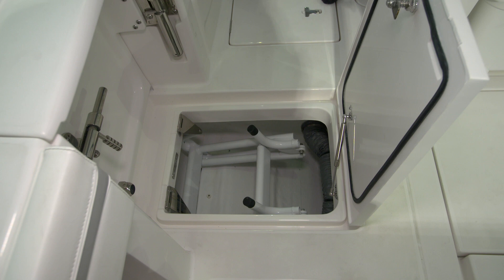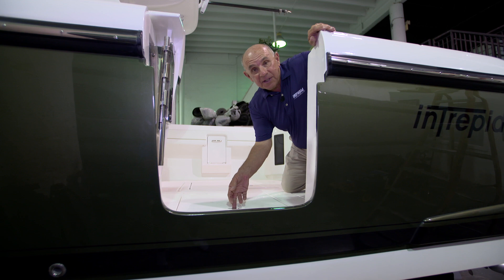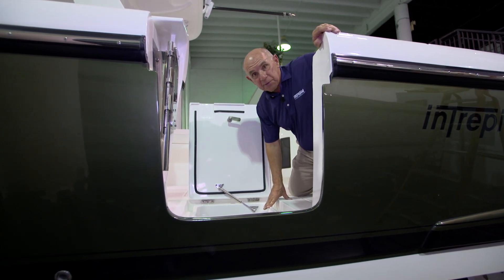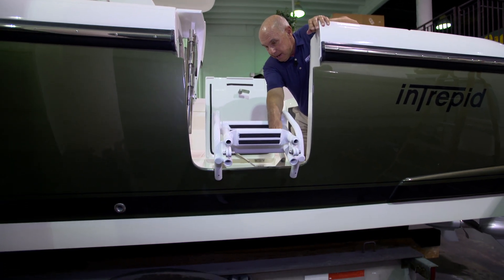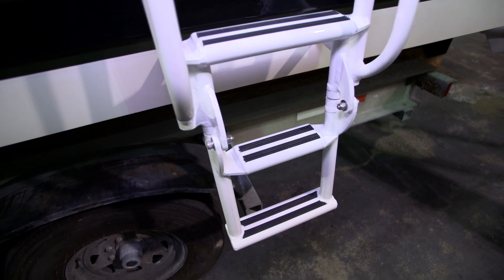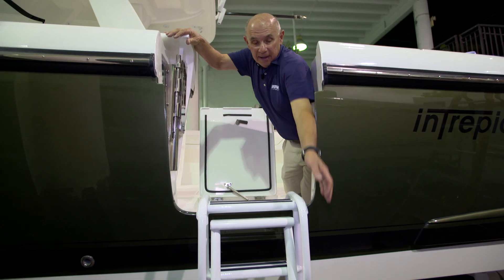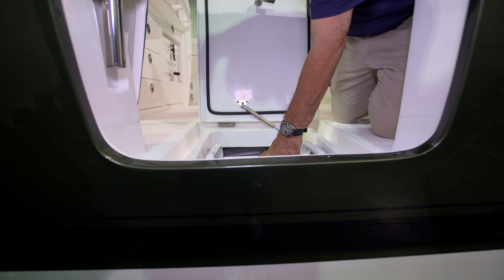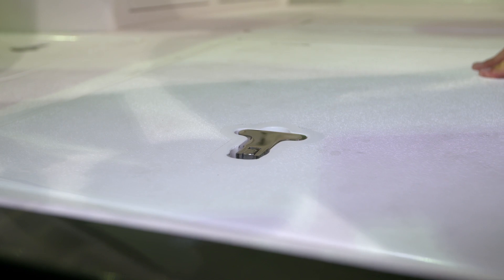46 - Intrepid 345 Valor Swim Ladder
Intrepid 345 Valor Manual - How to Use the Swim Ladder. Preview Intrepid's versatile custom cruiser online and build your own